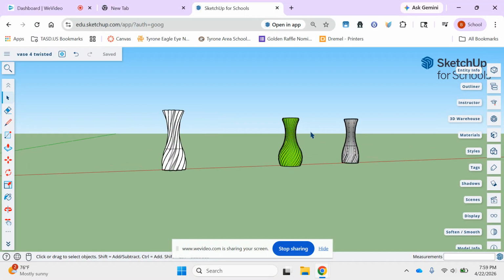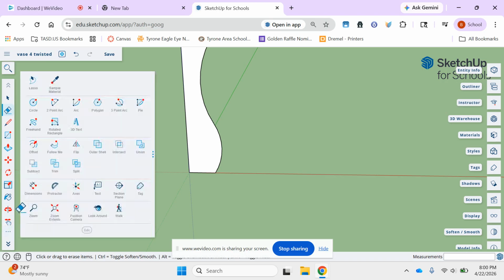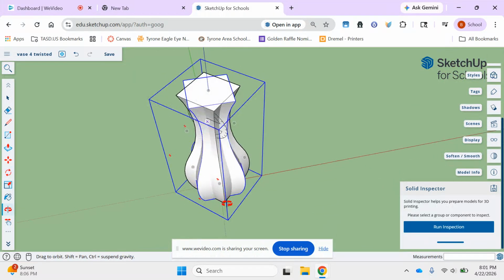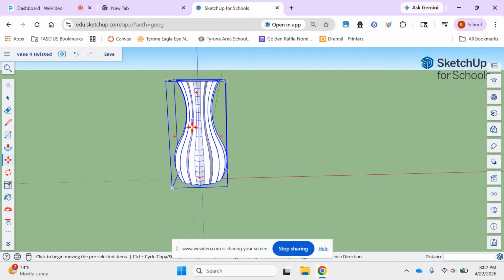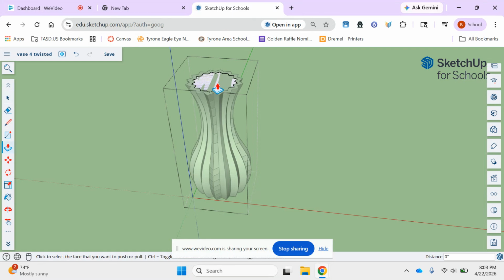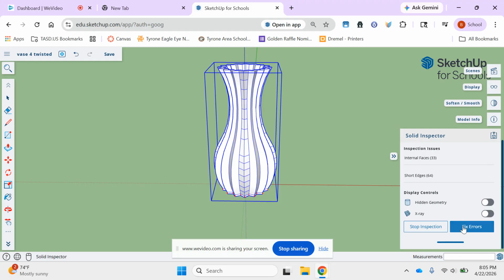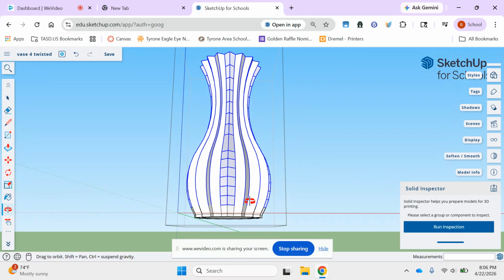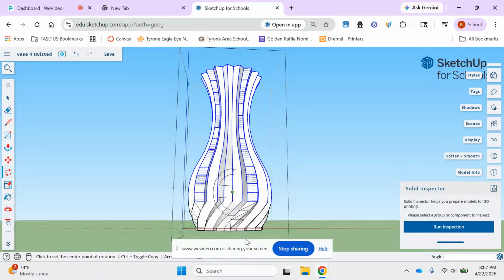Making a vase in sketchup with solid tools